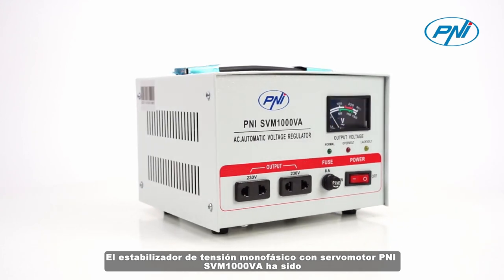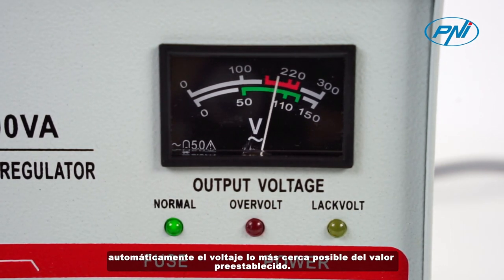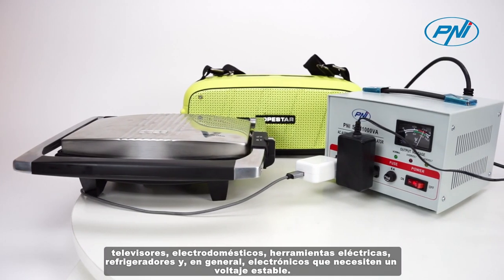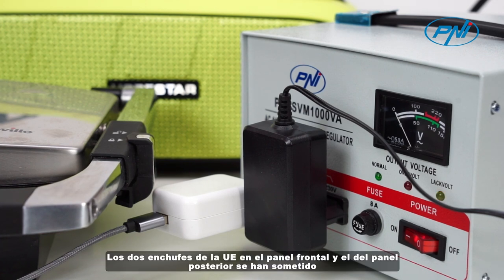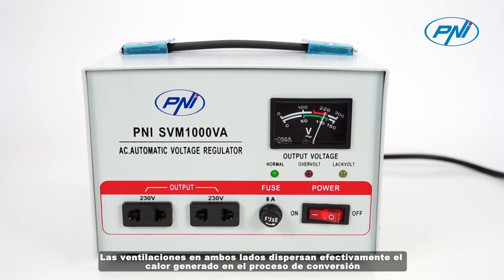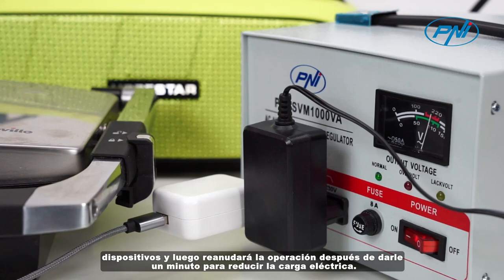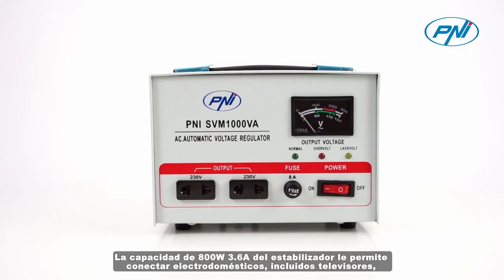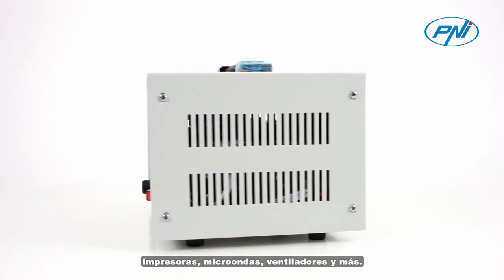Estabilizador de voltaje PNI SVM1000VA con servomotor, salida 800W, 3 6A, 230V ES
Resuelva fácilmente el problema del voltaje inestable en su hogar.
El estabilizador de voltaje monofásico con servomotor PNI SVM1000VA ha sido diseñado para mantener el voltaje de entrada lo más estable posible. Cuando el voltaje de la red fluctúa, el estabilizador ajustará automáticamente el voltaje lo más cerca posible del valor preestablecido.

Los estabilizadores de voltaje del servomotor tienen alta capacidad, alta eficiencia, sin distorsión de onda, ajuste automático de voltaje, larga vida útil y rendimiento.

Los estabilizadores de tensión de servomotor tienen una amplia gama de aplicaciones. Dependiendo de su capacidad, pueden conectar: equipos electromecánicos, equipos industriales, aires acondicionados, televisores, electrodomésticos, herramientas eléctricas, refrigeradores y, en general, electrónicos que necesiten un voltaje estable.

Principio de funcionamiento
Cuando la unidad que mide el voltaje de entrada detecta una variación fuera del rango preestablecido, enviará una señal a la unidad de control que activará el actuador. El transformador de voltaje secundario cambiará la polaridad y la magnitud del voltaje de compensación y controlará el voltaje de salida dentro del rango preestablecido.

Bobina de cobre: La bobina es el componente básico del estabilizador de tensión. El estabilizador de tensión monofásico con servomotor PNI SVM1000VA utiliza cobre puro de alta calidad. Por lo tanto, la bobina tiene una vida útil más larga y una mayor eficiencia.

Estabilizador de voltaje PNI SVM1000VA

3 tomas de 230V
Los dos enchufes de la UE en el panel frontal y el del panel posterior se han sometido a varias pruebas de conexión para garantizar que sus aparatos se puedan usar de manera segura.

La carga máxima soportada por el estabilizador de voltaje PNI SVM1000VA es de 800W 3.6A . La capacidad de 800W 3.6A del estabilizador le permite conectar la mayoría de los electrodomésticos, incluidos televisores, impresoras, microondas, ventiladores y más.

Funciones de protección
Las ventilaciones en ambos lados dispersan efectivamente el calor generado en el proceso de conversión. Si hay una sobrecarga o un cortocircuito, el disyuntor incorporado cortará la energía para proteger sus dispositivos y luego reanudará la operación después de darle un minuto para reducir la carga eléctrica.

Otras protecciones: retardo de arranque, error mecánico, sobrecorriente, cortocircuito, sobretemperatura.